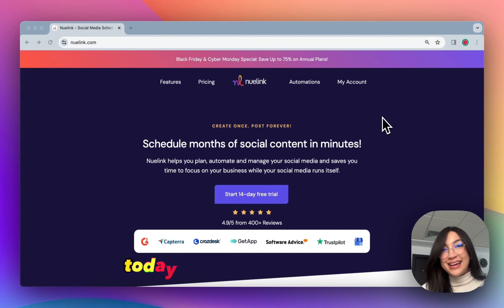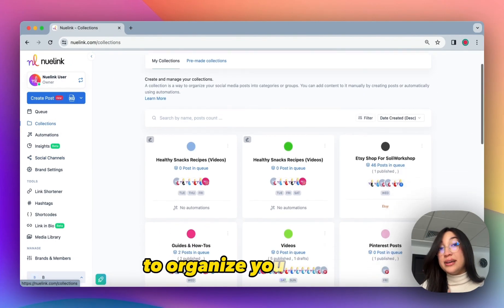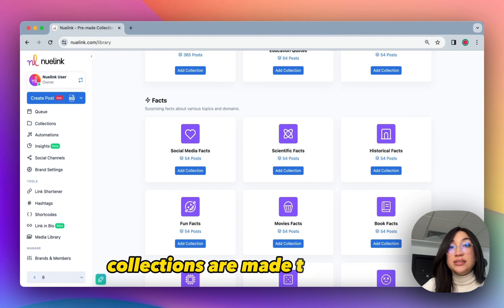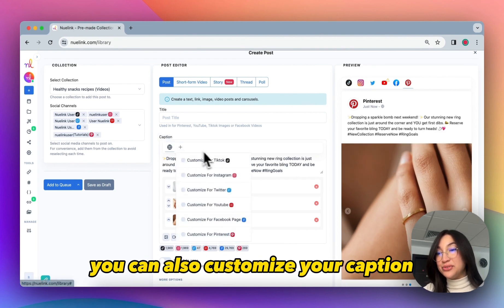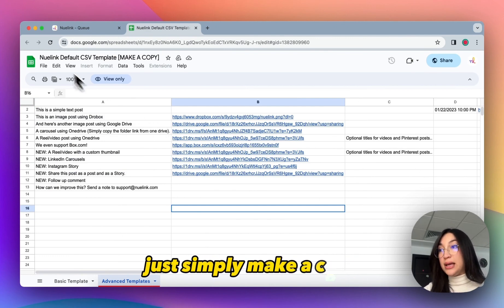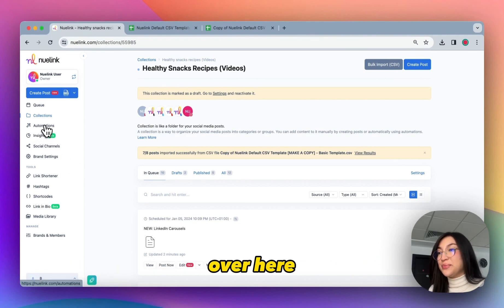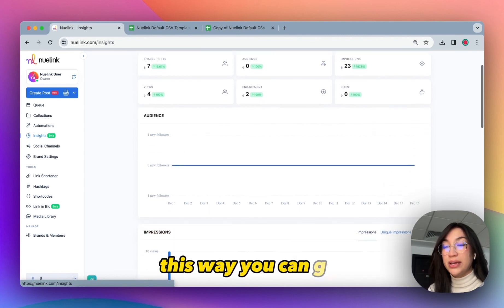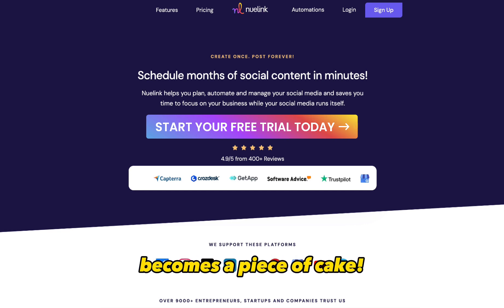Efficient Social Media Management with Nuelink: A Quick Overview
Meet Nuelink, a comprehensive tool for managing social media with ease. This short overview will give you a bird eye view on how Nuelink works from key features to Nue AI assistant, and of course the Instagram Cross Posting Feature.

🔹 00:00:00 - Introduction to Nuelink and its key features.
🔹 00:01:23 - Overview of Nuelink's AI assistant for content and caption generation.
🔹 00:01:32 - Tips on customizing captions and bulk scheduling.
🔹 00:02:08 - Using Nuelink's templates for effective social media integration.
🔹 00:02:43 - Insights into Instagram crossposting and automation.

Ideal for both new and experienced social media users, this video offers a practical look at how Nuelink can streamline your social media workflow.